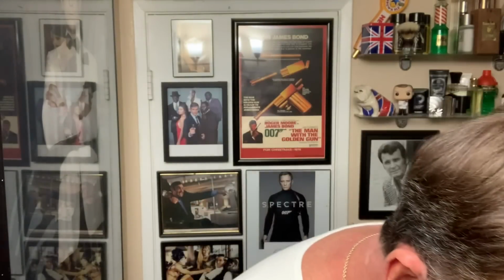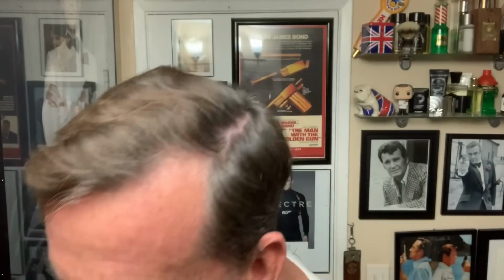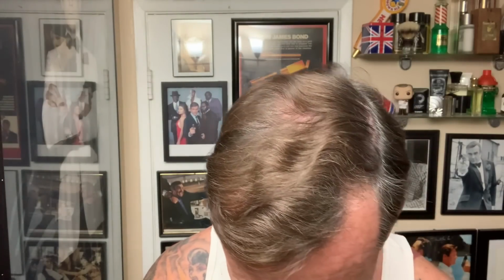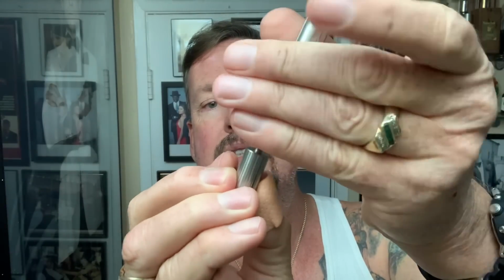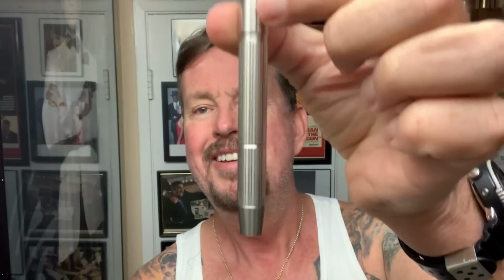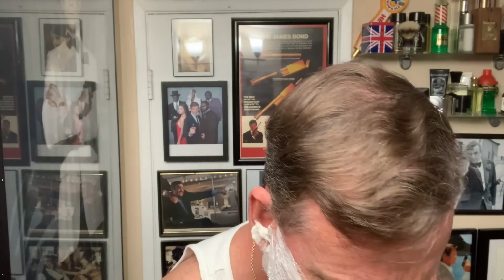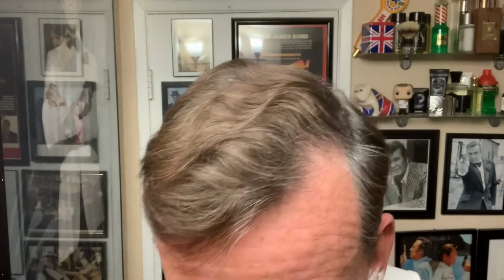Triple-S Razor with Adjustable Handle from Wetshaving Club & Oud Spice Soap and Aftershave from PAA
Trying a new Stainless Steel Mild Safety Razor with an adjustable handle from the folks at Wetshaving Club. Also, the hard to find Oud Spice Shaving Soap and Aftershave from PAA.

From their websites-
With The Triple-S Adjustable Handle Deal You Get:
* Our Triple-S Razor with Adjustable Handle
* A one year supply of blades (see details)
* No monthly fees and no subscriptions

* Total Length: 4.875 inches (but adjustable)
* Head Length: 1.625 inches
* Head Width: ~1 inch
* Total Weight: 4.4 ounces

Oud Spice is a much sought after discontinued Phoenix Shaving Classic! The demand is so strong for this fragrance I typically only offer it up as a Limited Fundraiser Prize! But in doing so, it seems to have only increased the demand for this EPIC Splash & Soap return!

Scent Profile: Top Notes: Orange, Cardomom, Black Pepper, Aldehydes, Sage & Clary Sage. Middle Notes:  Carnation, Geranium, Heliotrope, Cinnamon & Pimento Berry. Base Notes:  Agarwood (Oud), Ambergris, Frankincense, Vanilla, Cedarwood, Musk, Rose, Benzoin & Tonka

Coffee Mug-

Brush- Kensurfs LE 2020 Synthetic
Shave Soap - Oud Spice
Razor- Triple S Safety Razor
Blade - Wilkinson Sword Gillette
Aftershave - Oud Spice